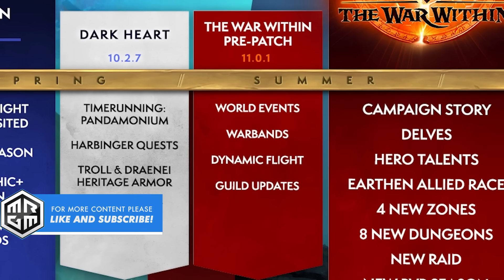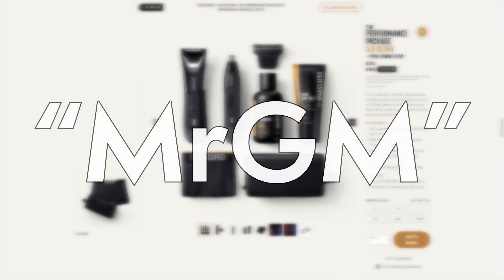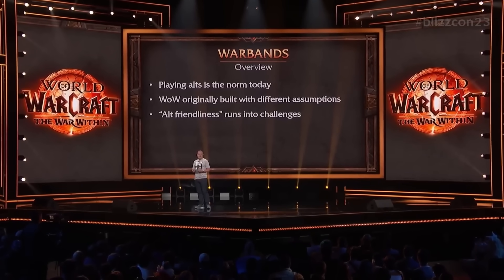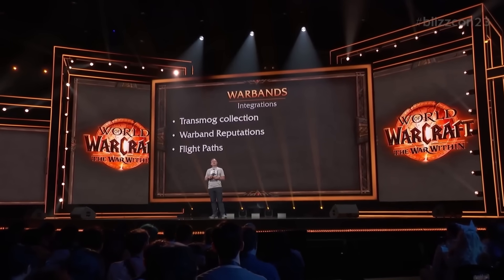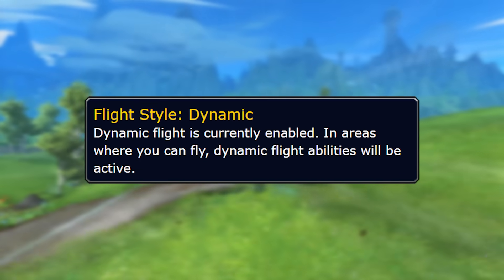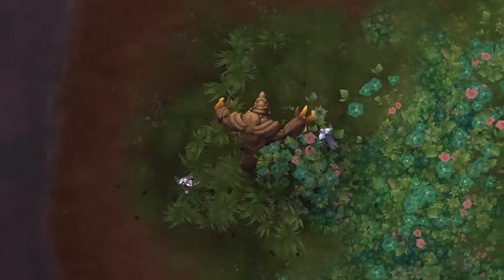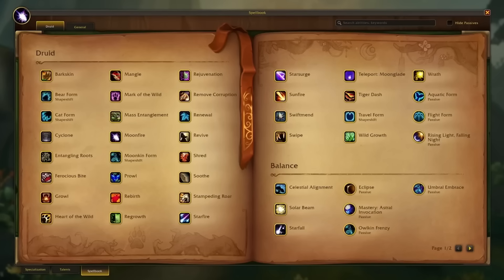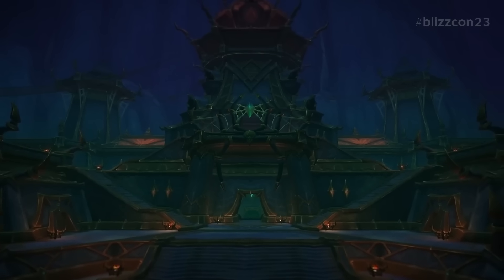What to Expect from the War Within Pre-Patch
Video Chapters
00:00 Intro
00:24 Sponsor
01:48 The War Within Pre-Patch Info
02:11 World Events
02:49 Warbands
06:14 Dynamic Flight
07:29 Guild Updates
08:06 Class Changes
08:38 Leveling Changes
09:26 Interface Updates
10:34 Final Thoughts & Outro